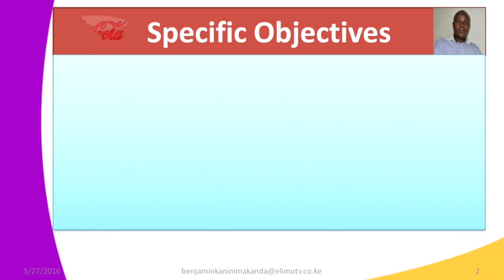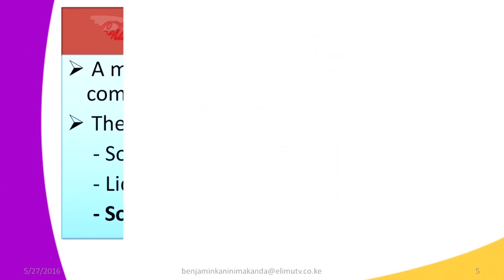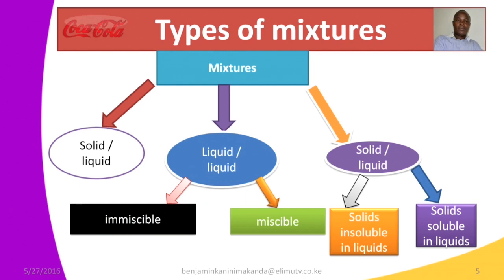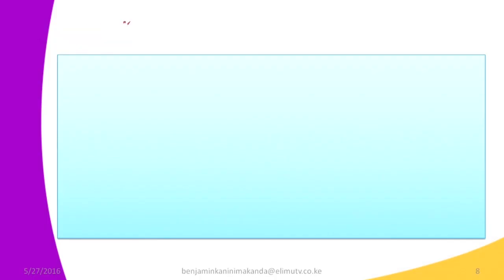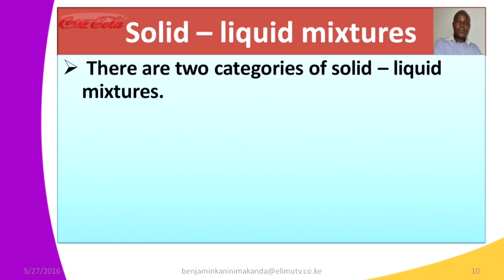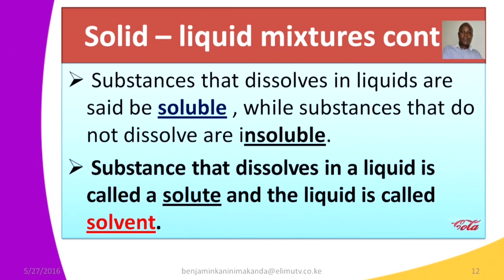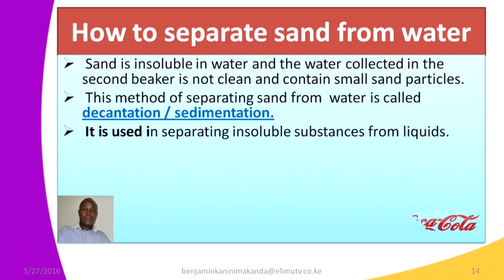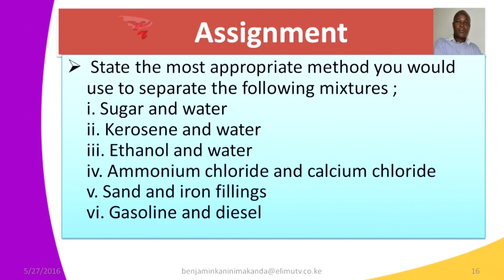form 1 topic two simple classification of substances